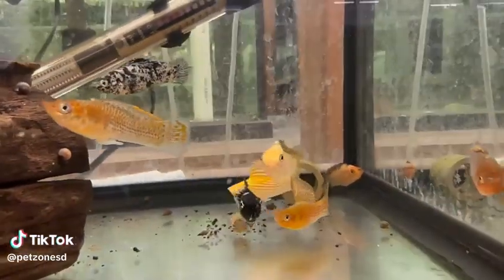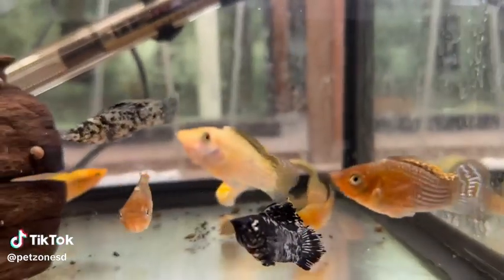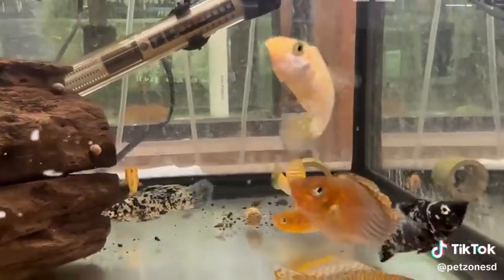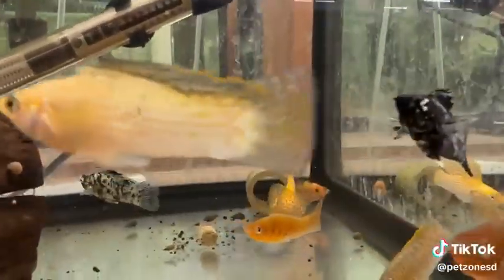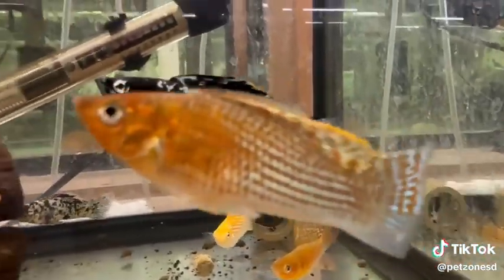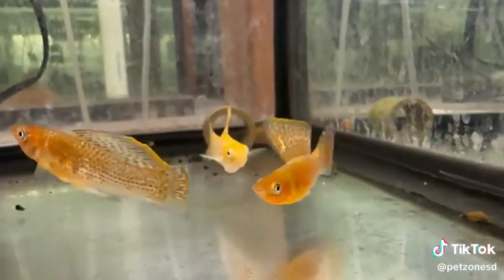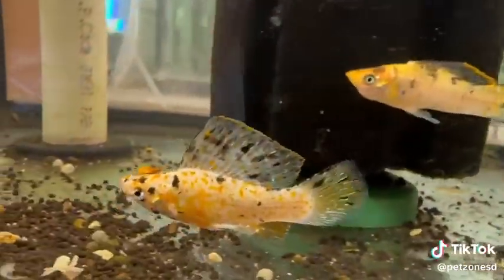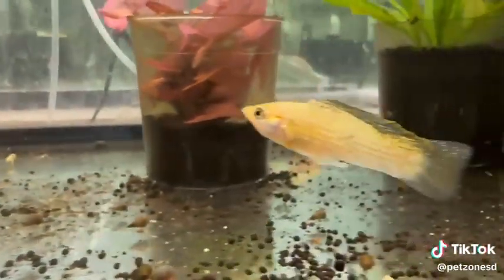Sailfin Molly (Poecilia latipinna)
Meet the stunning Sailfin Molly (Poecilia latipinna), a beautiful freshwater fish known for its impressive sail-like dorsal fin and vibrant colors. Native to the coastal waters of the southeastern United States and Central America, Sailfin Mollies are adaptable and thrive in a range of water conditions. They prefer temperatures between 75-82°F and a pH of 7.0-8.5. These friendly fish are perfect for community tanks, where they add a splash of color and an active presence, making them a favorite among aquarists.

Visit us at Pet Zone SD